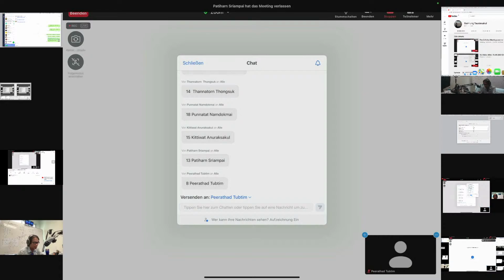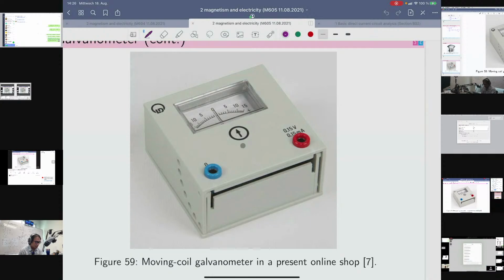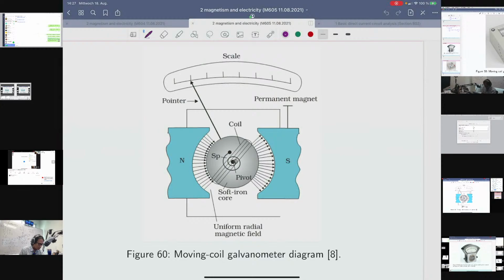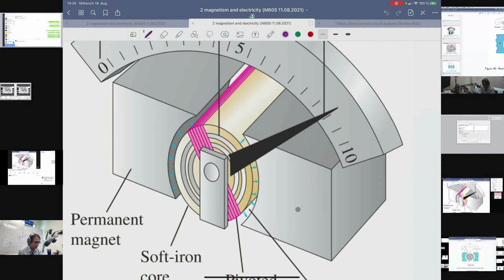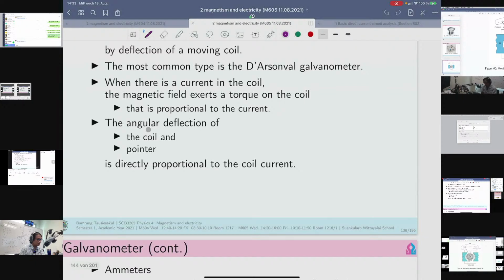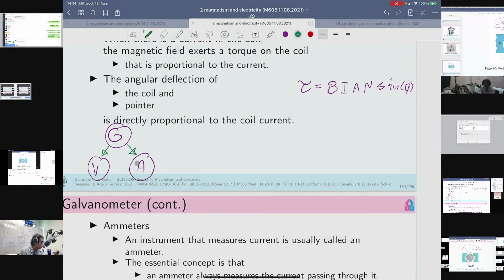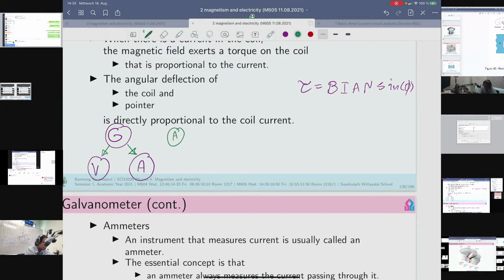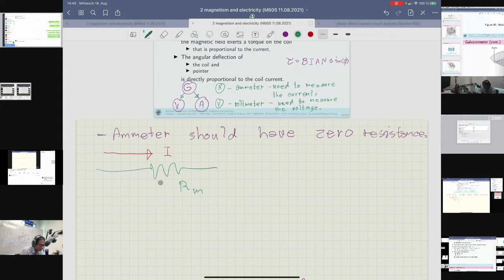[SCI33205 M605 Sem. 1 Y. 2021] 22nd lecture on August 18, 2021 14:10-16:00 (OBS to Youtube)